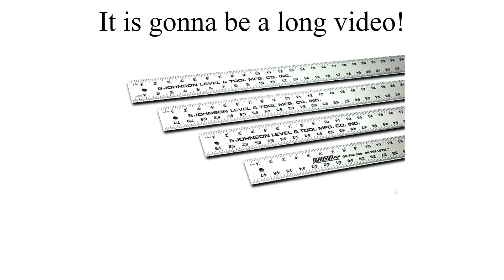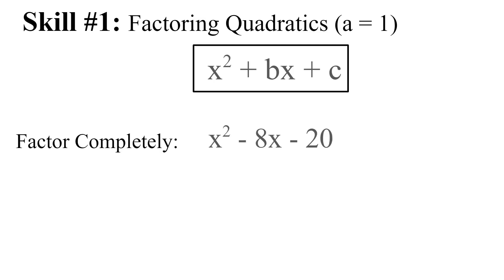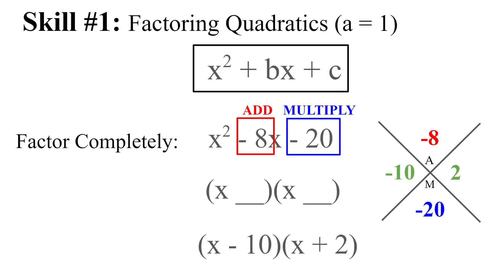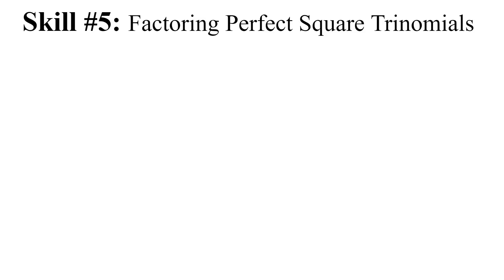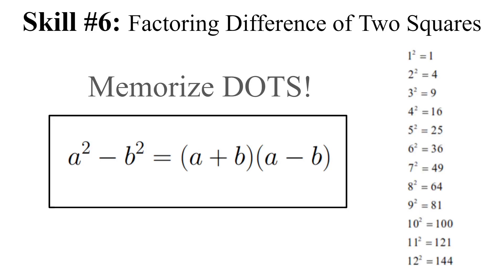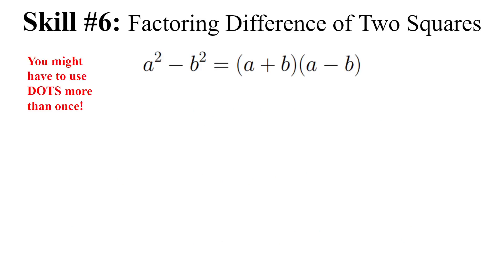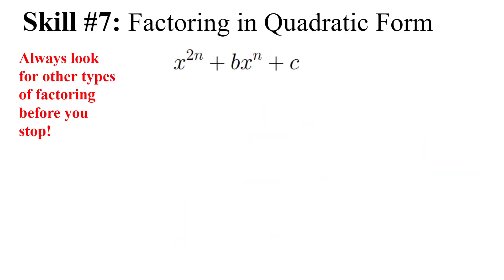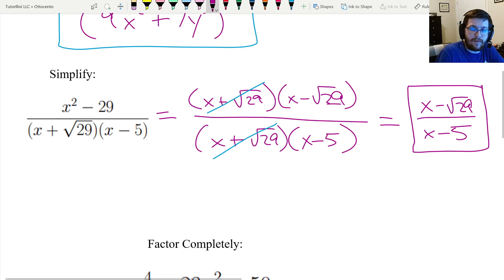Digital SAT Math - Ottocento #4 Factoring (FREE WKSHT)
Lesson #4 in Kyle's Digital SAT Math Ottocento Course is about Factoring! Learn everything you need to know about this topic from an 800 SAT Math scorer.